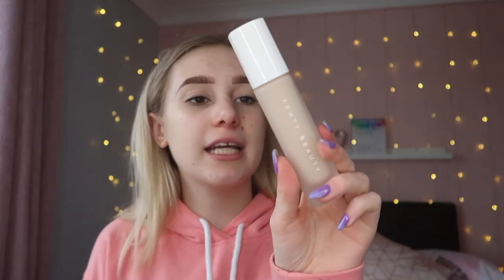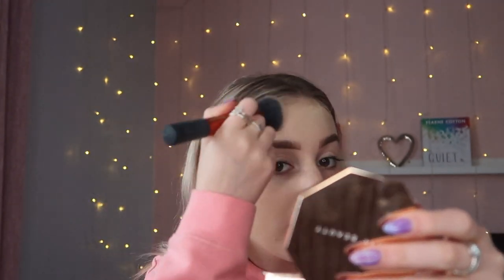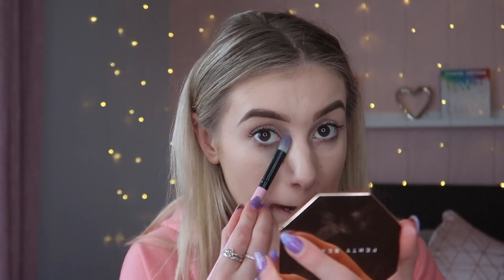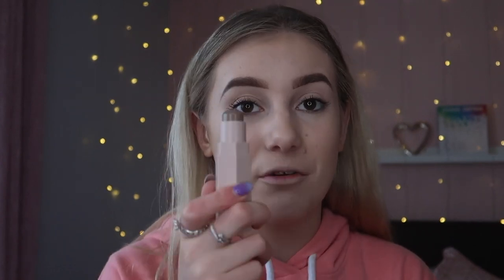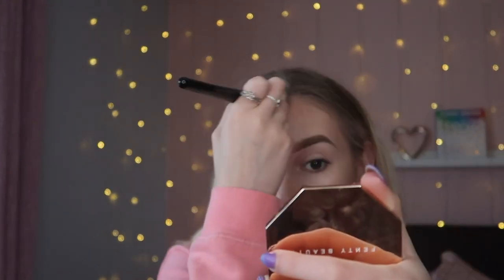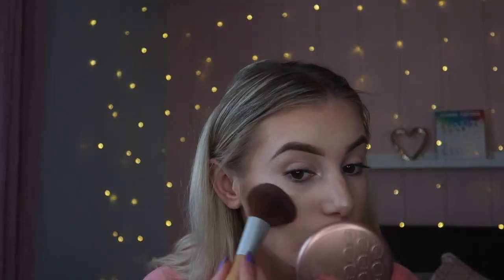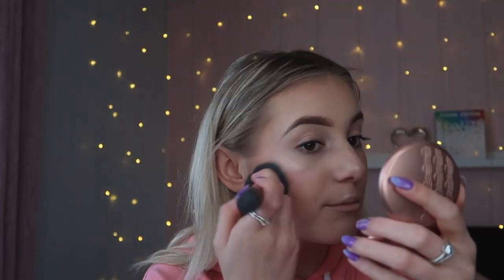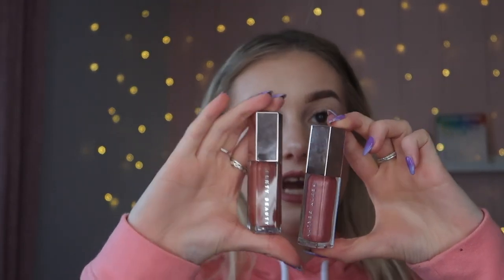TESTING FENTY BEAUTY 😱 IS IT WORTH IT??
♡OPEN ME♡

INSTAGRAM♡ TWITTER ♡ PINTEREST ♡ @ITSTASHALOUISE

FAQ:

How old are you? 18, my birthday is the 16th August
Where are you from? Lincoln, Lincolnshire
What do you film on? I film all videos on the canon g7xii
What do you edit on? I edit all videos on iMovie and Final Cut Pro

Tasha ♡